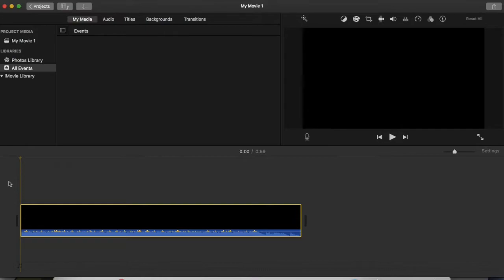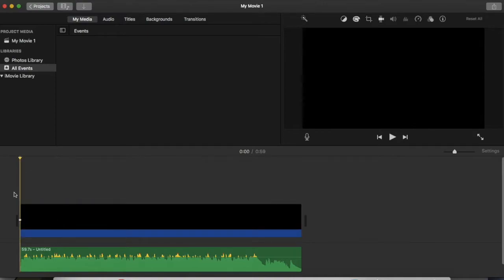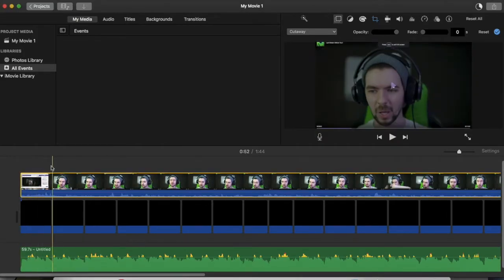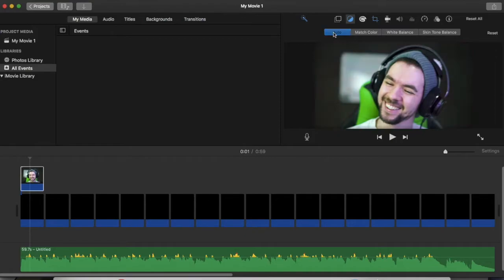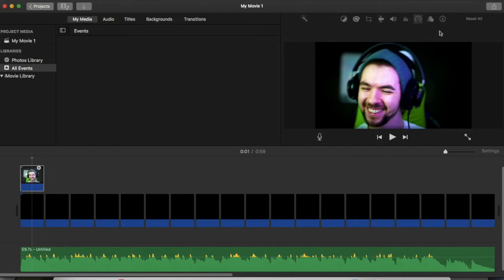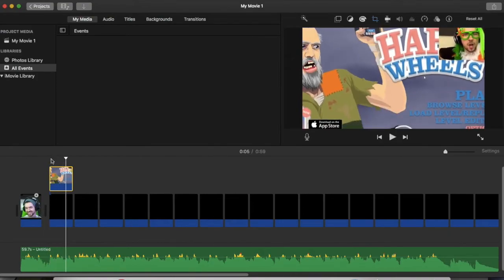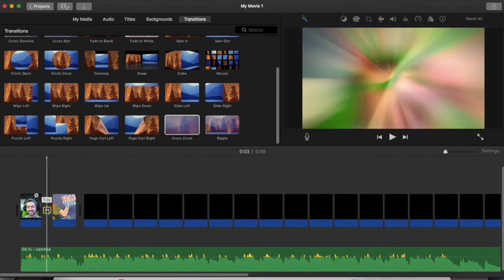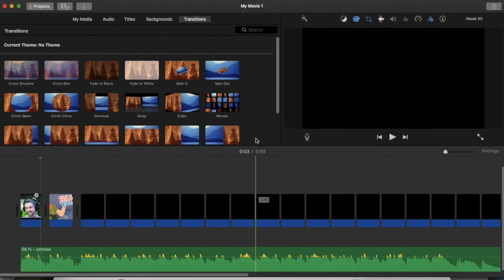How I Make My Edits: iMovie Edition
Welcome to yet another editing tutorial! :D Last video, I got a request for a tutorial for iMovie, so I hope this helps! :)